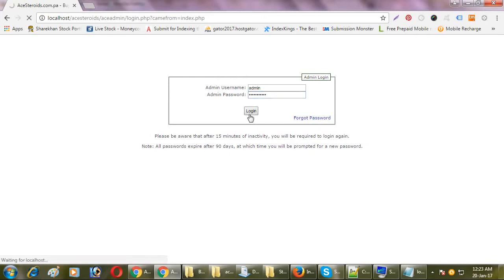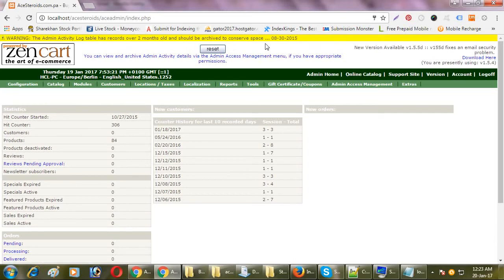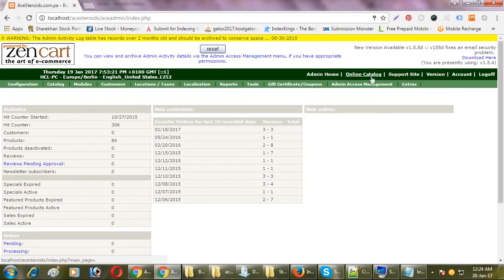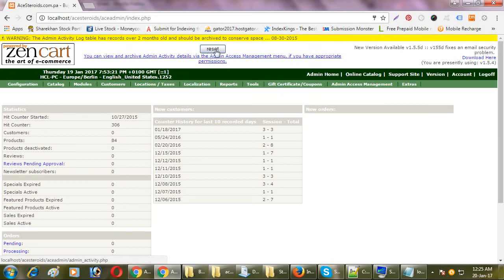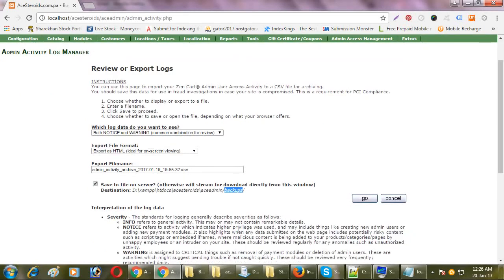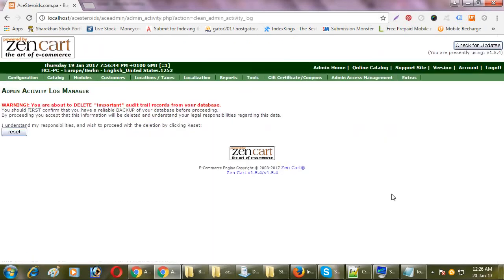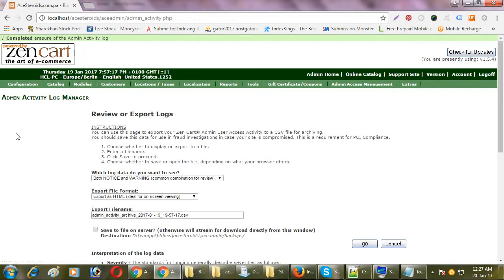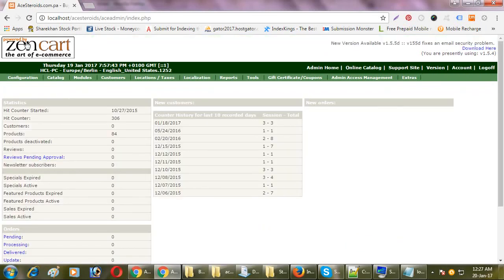3 Steps to Clear Admin Activity log in ZenCart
In this video you will learn how to clear Admin Activity Lig in ZenCart.
This is general warning message in admin panel, when you are using ZenCart ecommerce system for your website.

If you read carefully the warning message, that states:
"Warning WARNING: The Admin Activity Log table has records over 2 months old and should be archived to conserve space ..."

This means, you need to clear these admin login history, so that admin activity table will not contain records over 2 months old.

There are 3 steps to clear admin activity log in ZenCart. Please follow these steps carefully.
First of all take backup of your databse, if anything goes wrong, you can retrive back your site. Once you took database backup, follow these 3 simple steps shown in video.